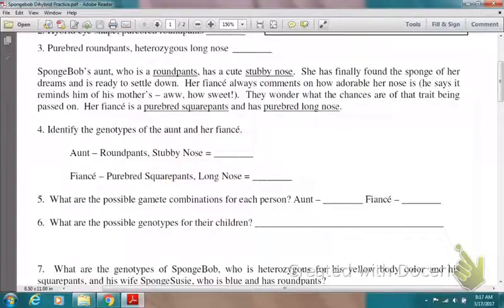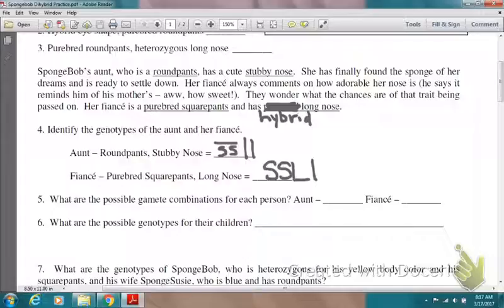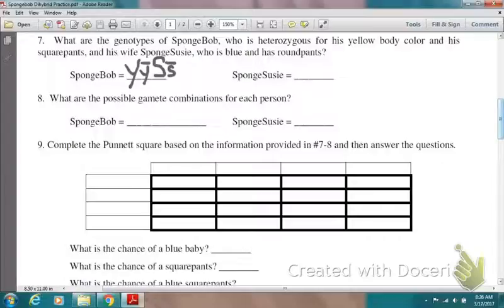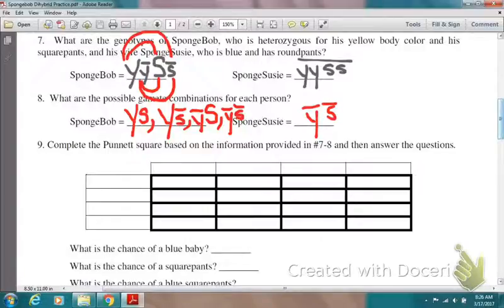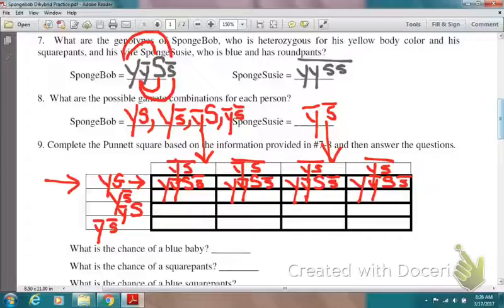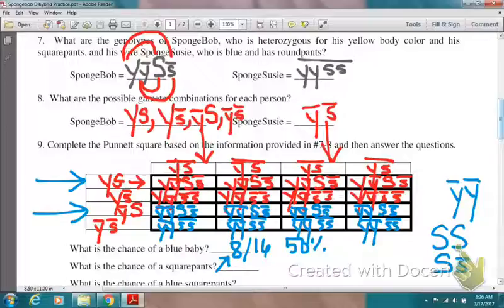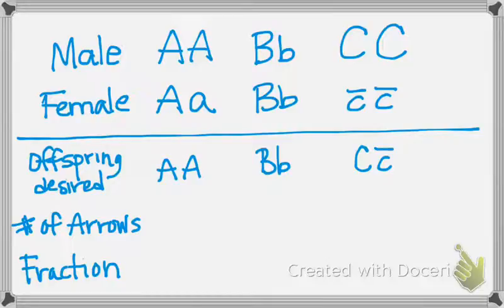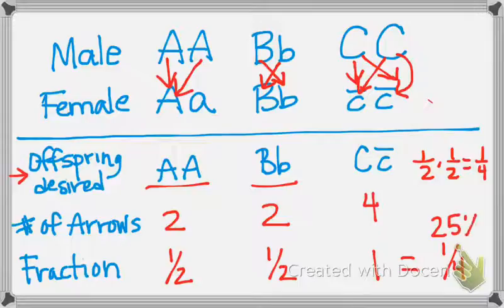Biology Dihybrid pt 2, Class 03.17.2017